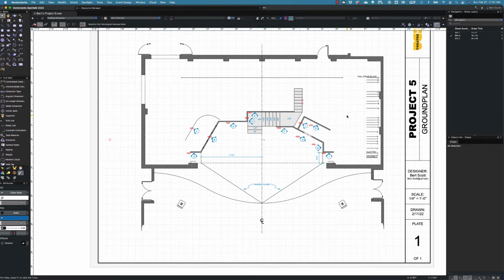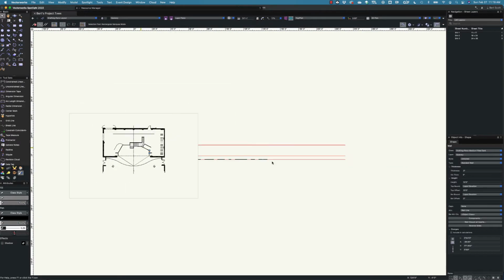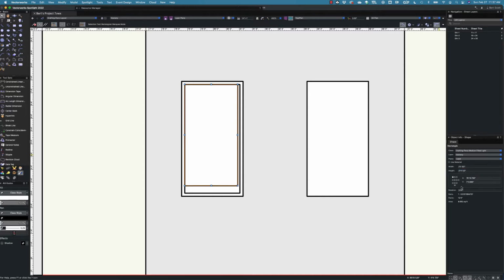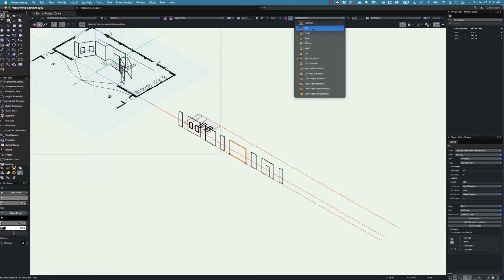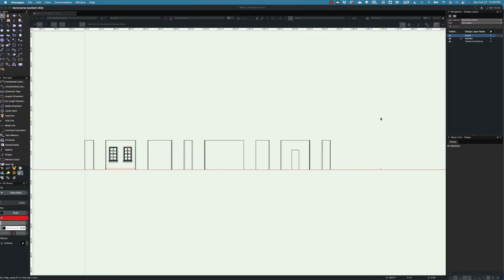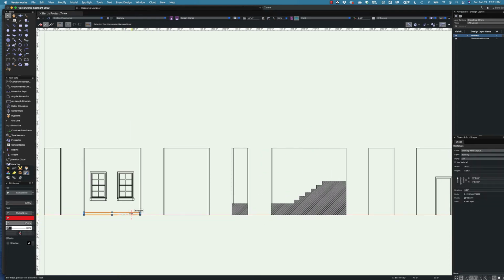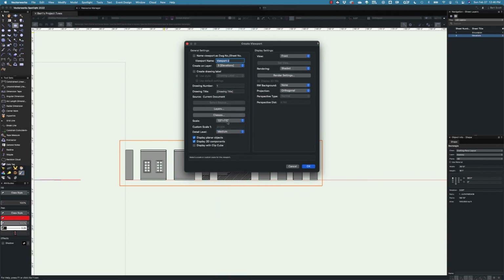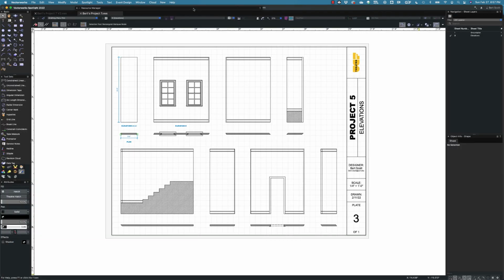Project 7 2022